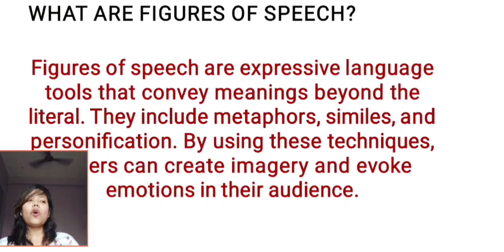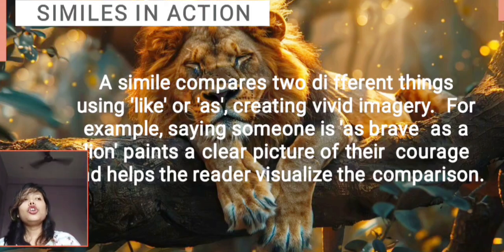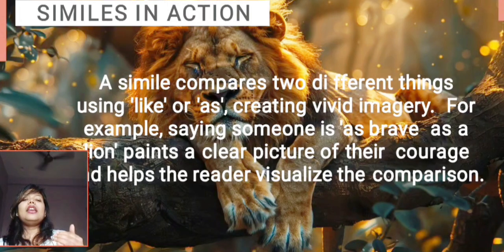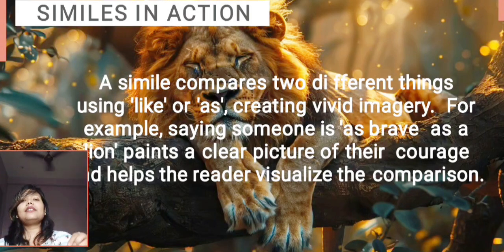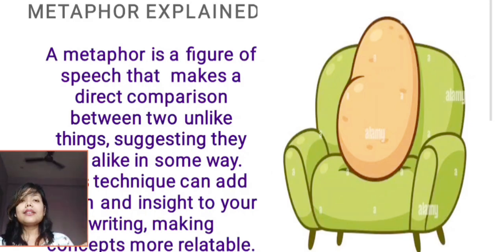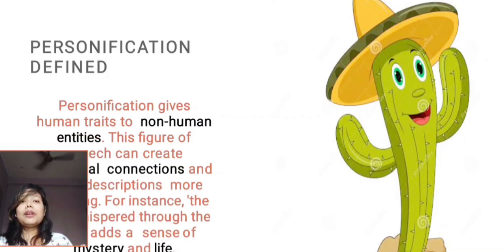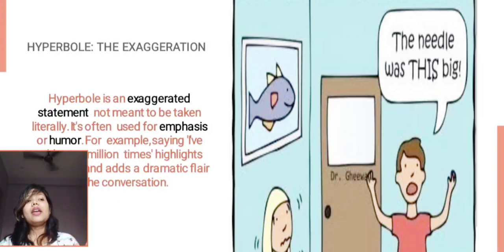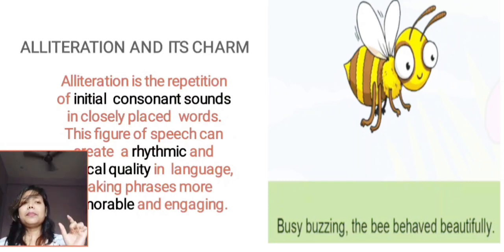November 3, 2024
Micro lecture on Figures of Speech:"Simile and Metaphor"  for beginners, by YK, Assistant Professor, Dept. of English.